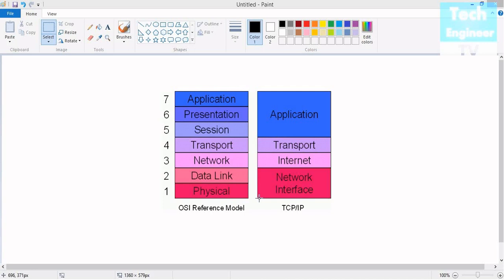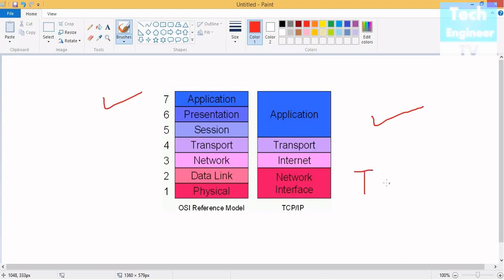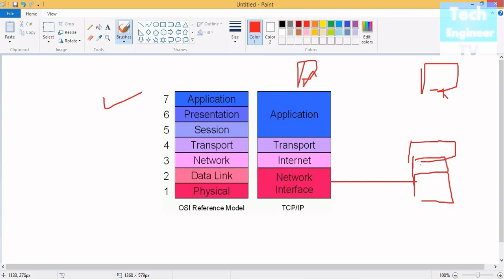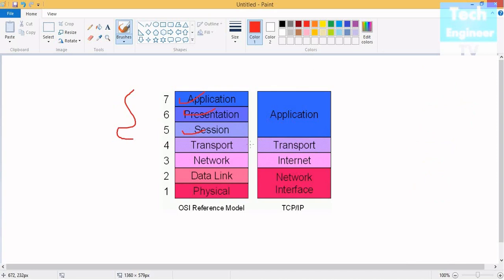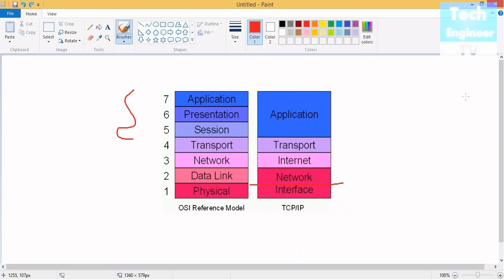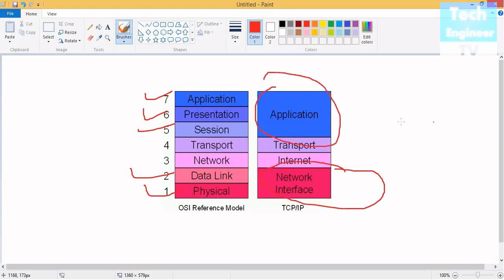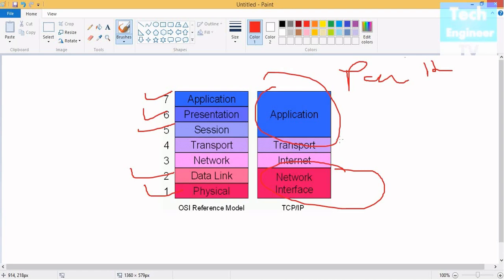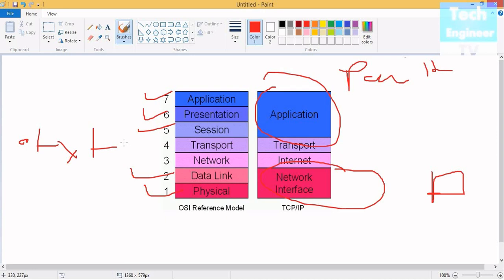TCP/IP Model vs OSI Model